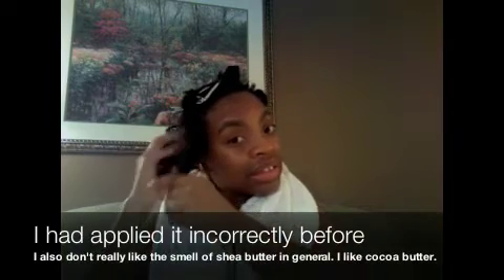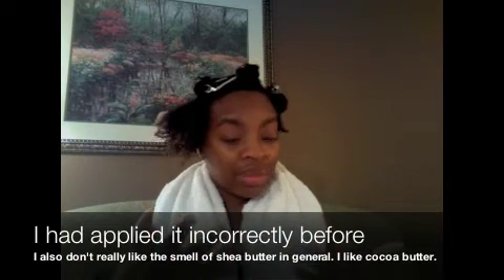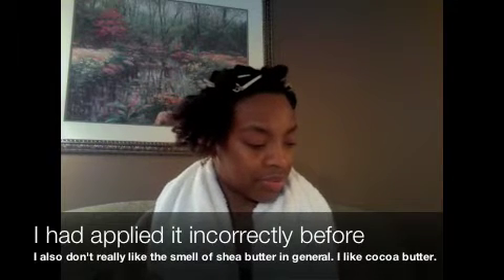Alikay Naturals Product Review, Pt 2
In this video I continue my product review of Alikay Naturals created by youtube user BlackOnyx77 In this video you will see parts of my application and my musings as I put the products in my hair.